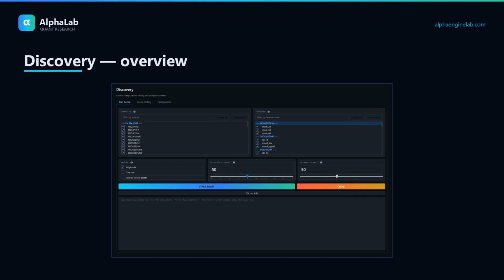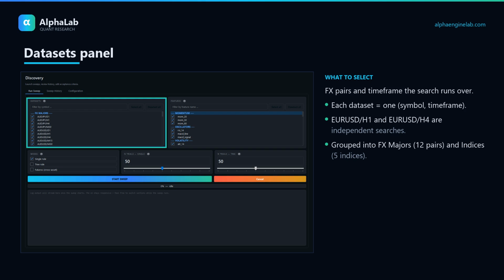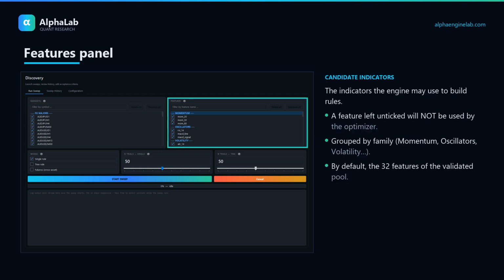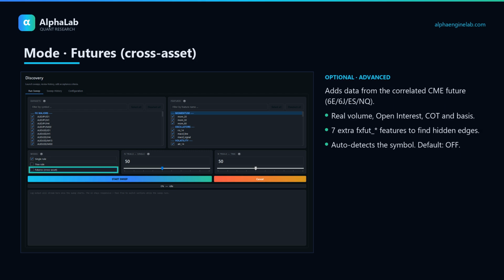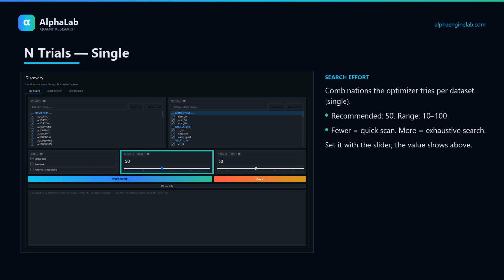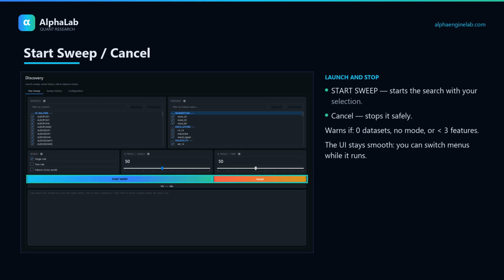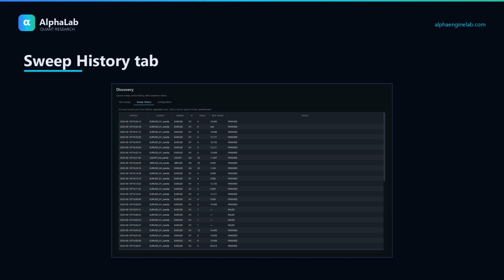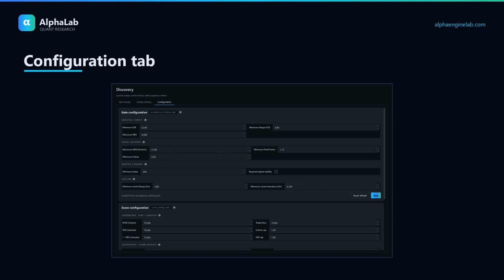Generate 1,000 trading strategies and kill the overfit ones (walk-forward + Monte Carlo)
Step-by-step AlphaLab tutorial.

Launching searches: datasets, features, modes, number of trials and acceptance criteria.

AlphaLab — quant trading research for your desktop: mining, anti-overfitting validation and live trading on forex, indices, futures and crypto.